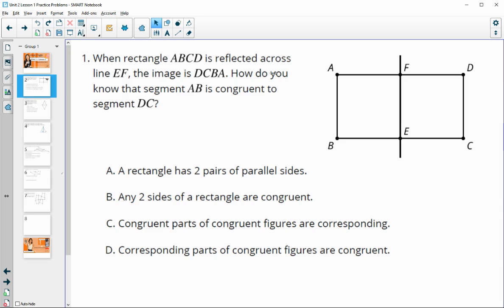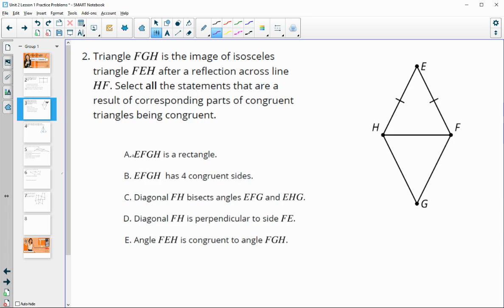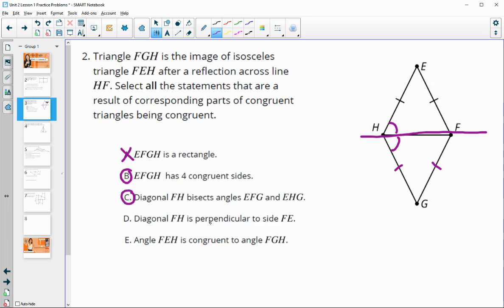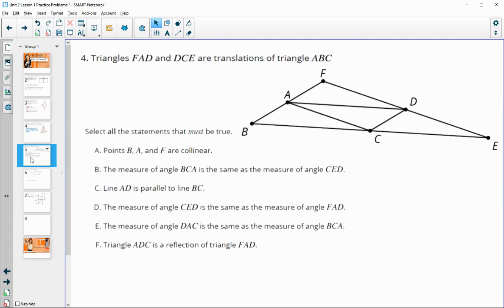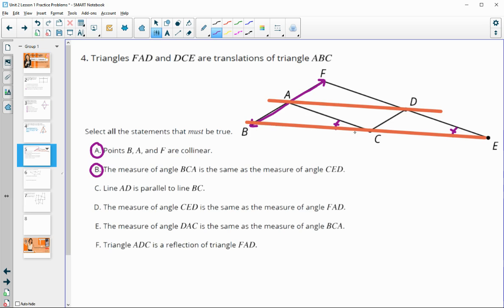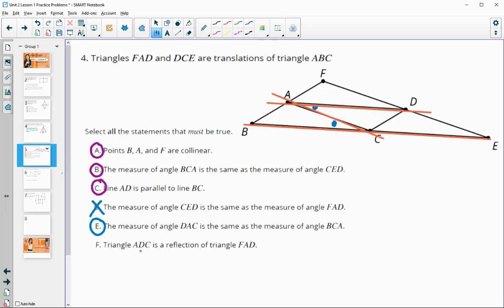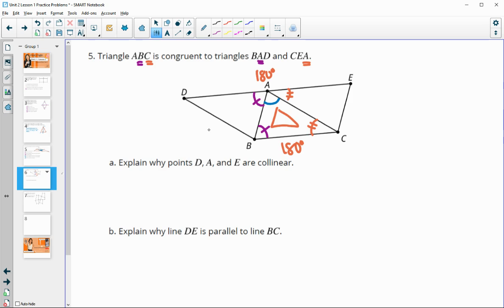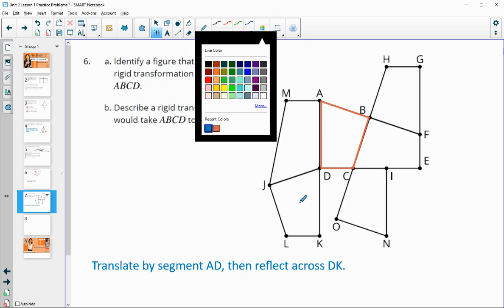Unit 2 Lesson 1 Practice Problems IM® GeometryTM authored by Illustrative Mathematics®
Lesson Title: Congruent Parts, Part 1

Common Core Standards in This Lesson:
CCSS.HSG-CO.A.5
CCSS.HSG-CO.B.6
CCSS.MP3
CCSS.MP5